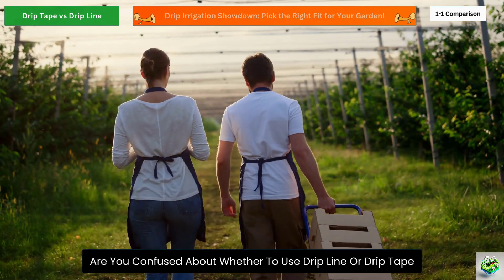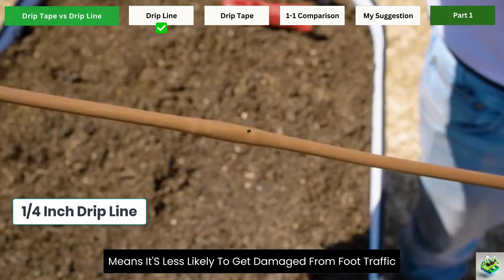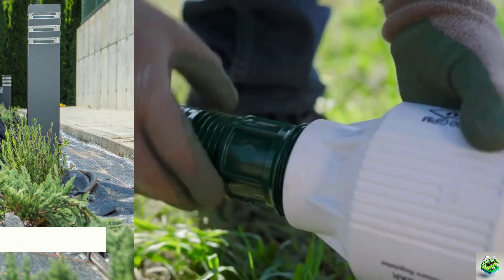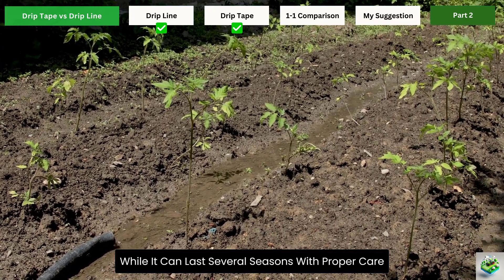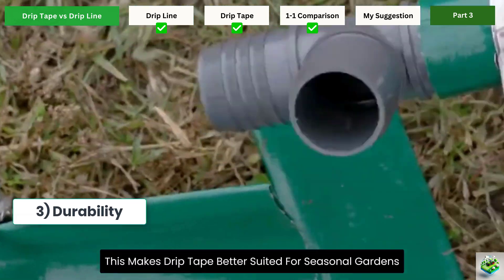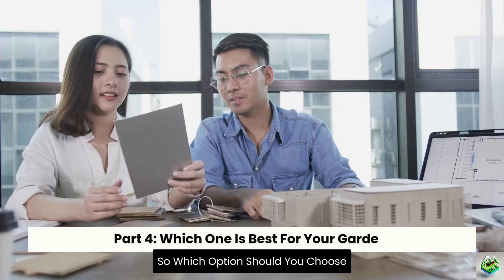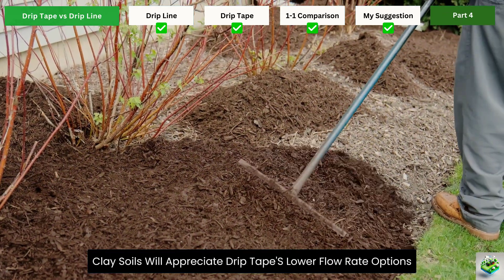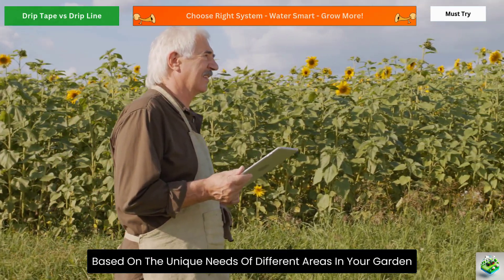Drip Tape or Drip Line? Choosing the Right Irrigation for 2025 Farming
The best irrigation technique for your crops is determined by your specific needs. This video explores the pros and cons of drip tape and drip line irrigation systems (Based on 6 Key Factors) to help you decide which is best for your farm.